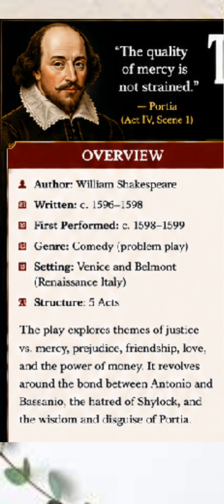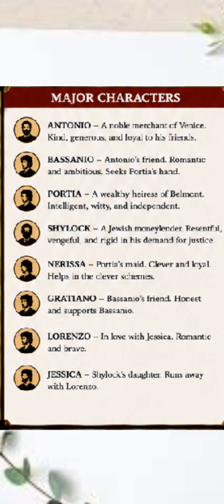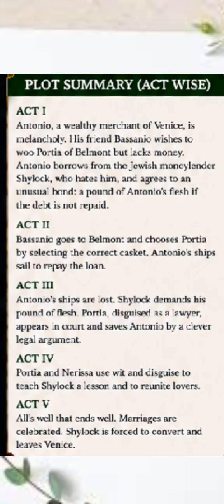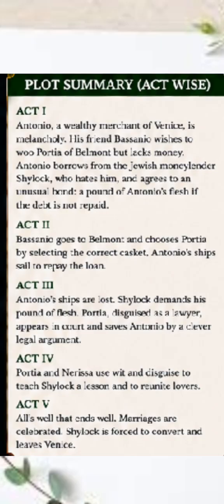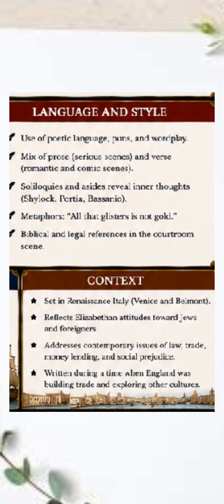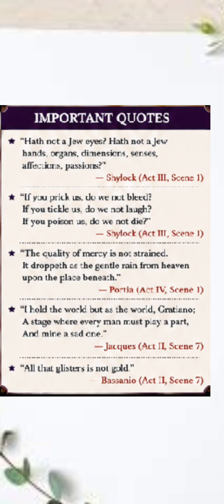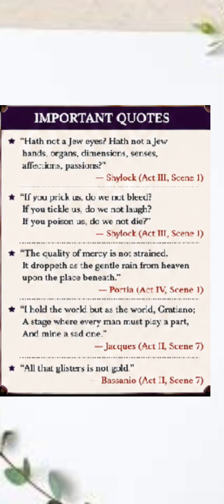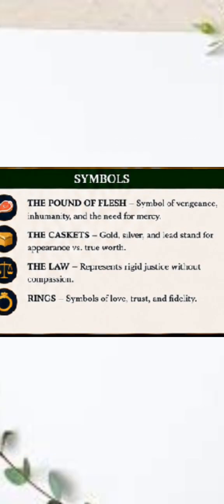The Merchant of Venice by William Shakespeare with exam points